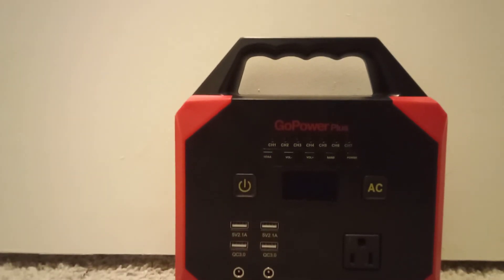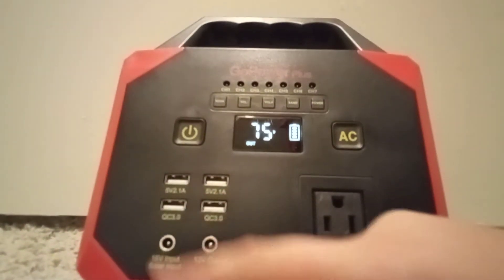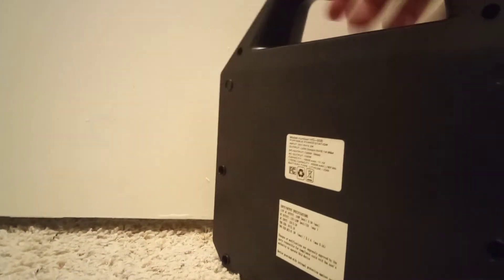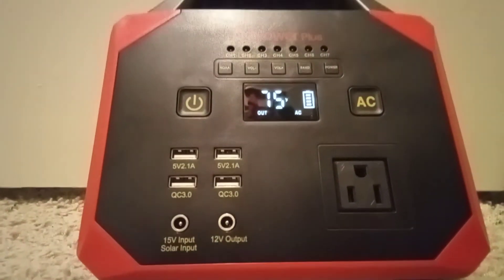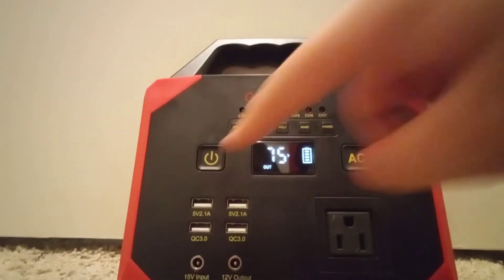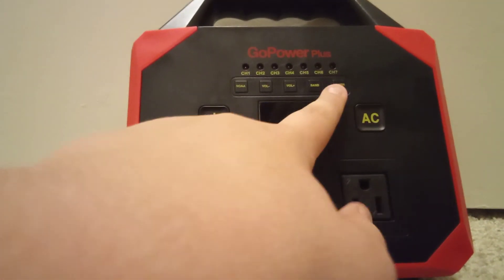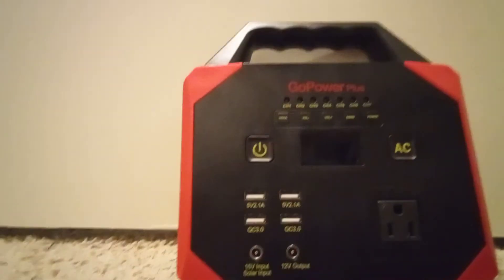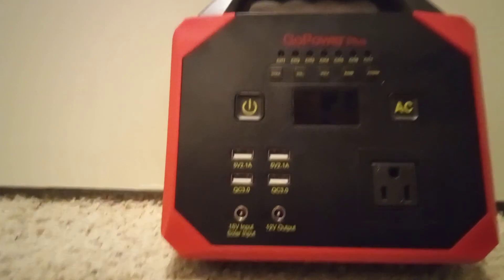GoPower Plus HD-008 Reveiw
In this video, I go over all the features, my Reveiw, my opinion on this, and even my final score, and this is perfect for camping, or if you want a radio to just listen to the weather, but as a said, it is just a NOAA Radio, so no Warning Alarms to wake you up, but with all that, enjoy